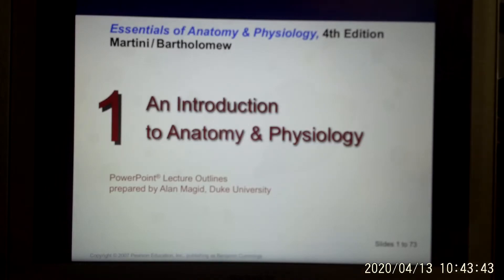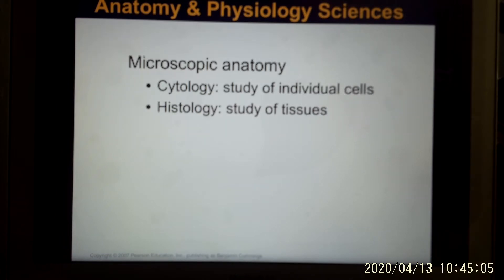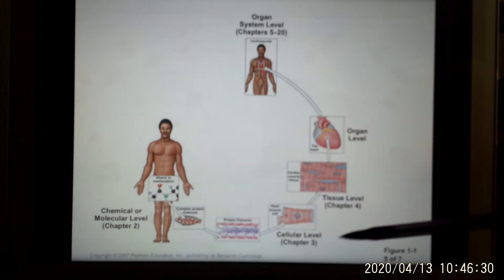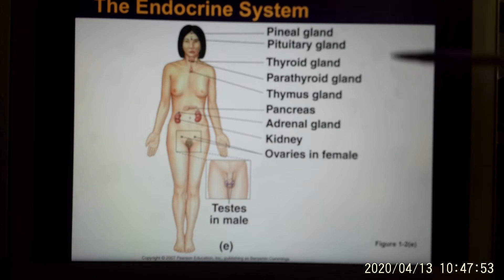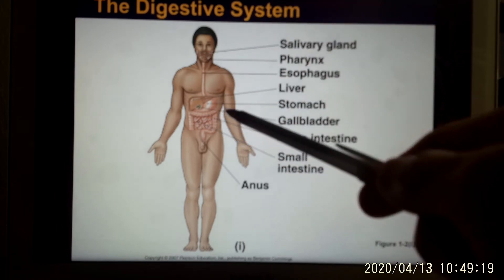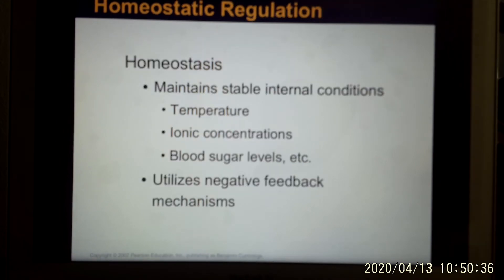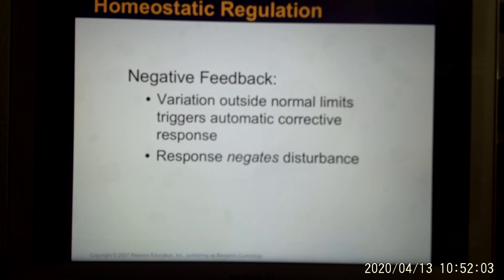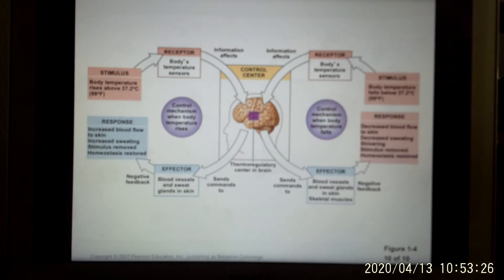ACC Biol2404 IntroA&P Ch1 Introduction Online Lecture 01